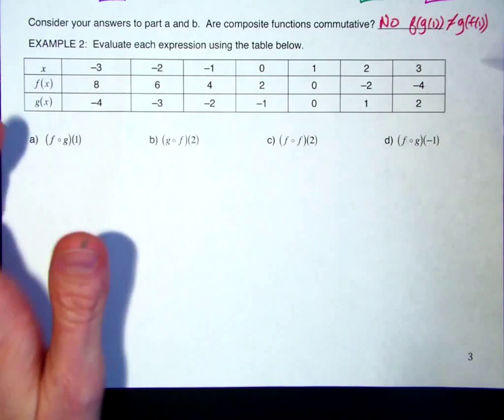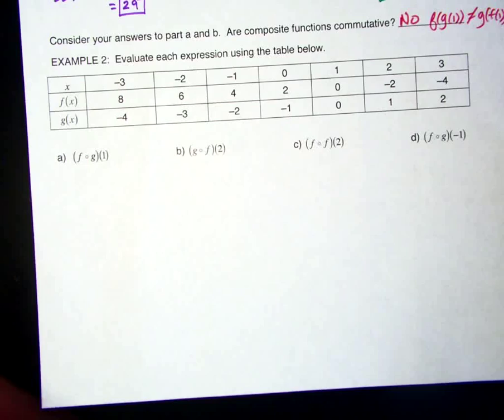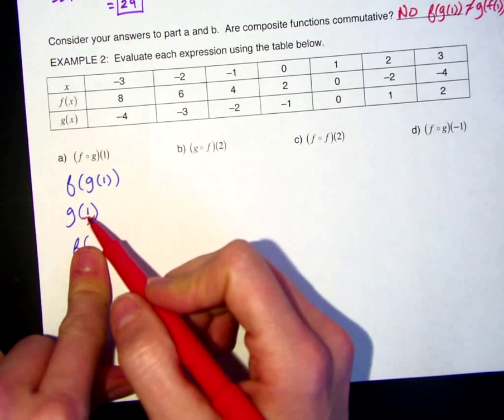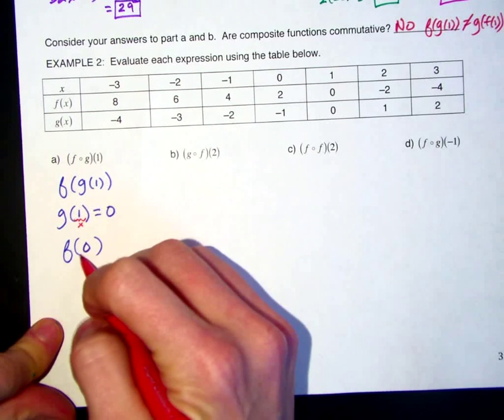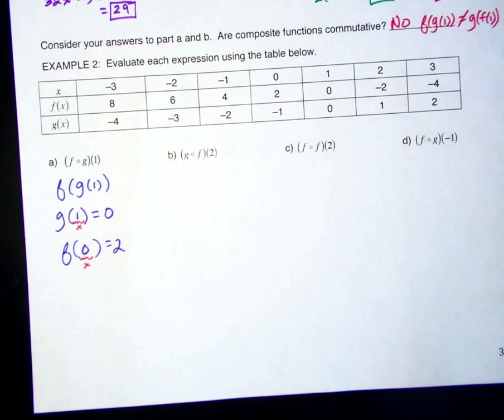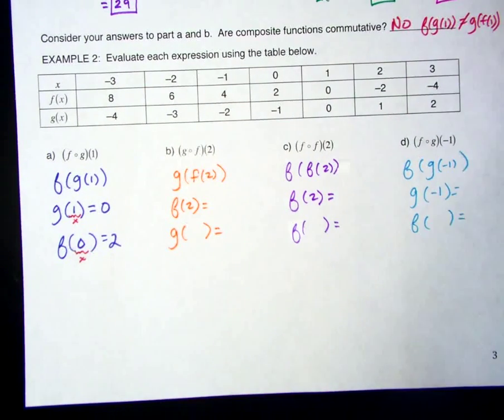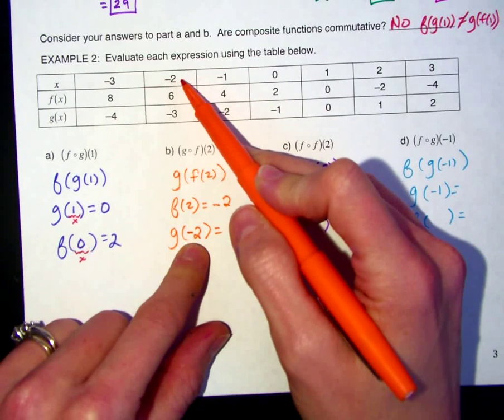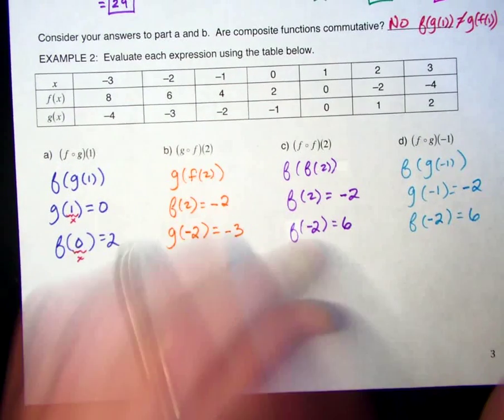6.1-1 Composite Functions Example 2